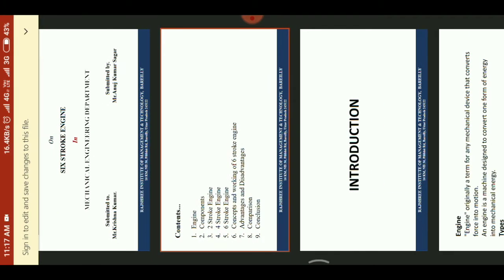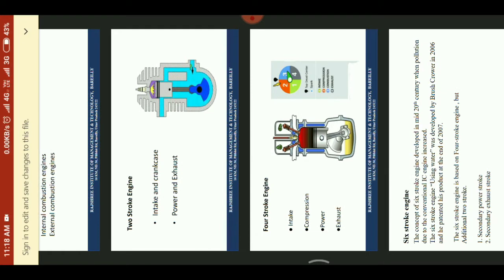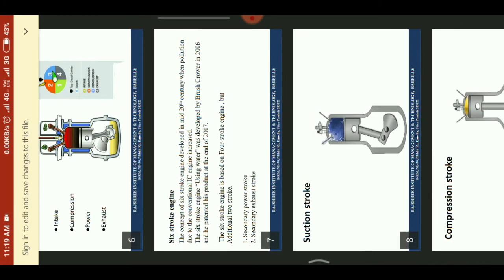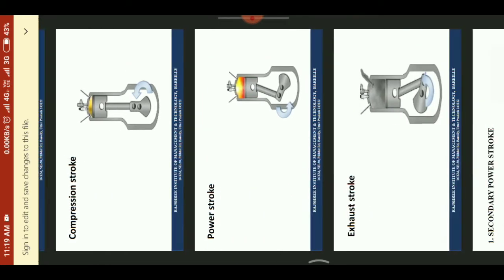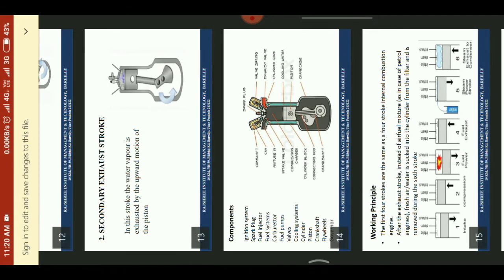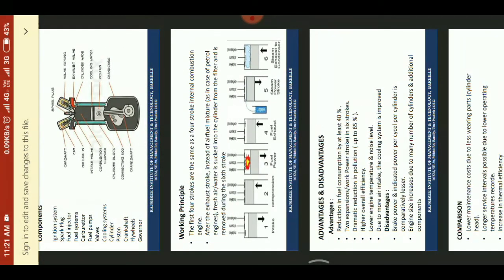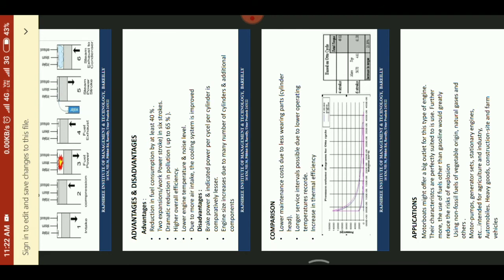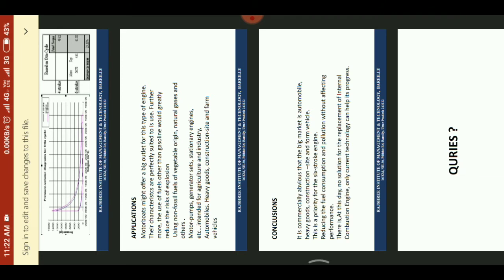PPT ON 6-STROKE ENGINE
Defination of Engine and 2 stroke and 4 stroke engine and 6stroke engine..
Advantages and disadvantages of 6 stroke engine.